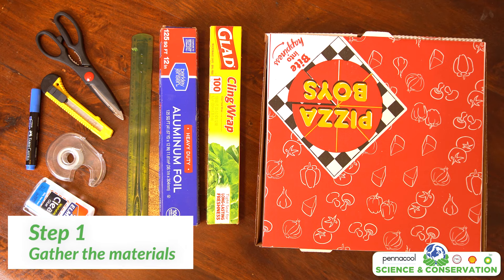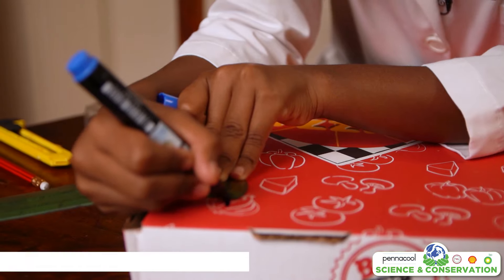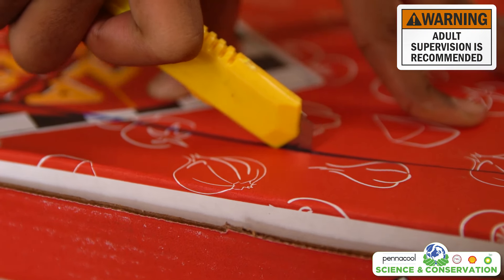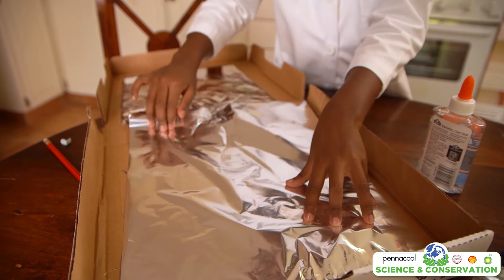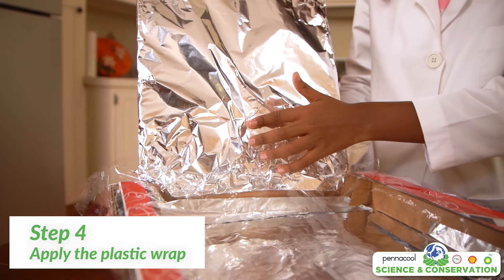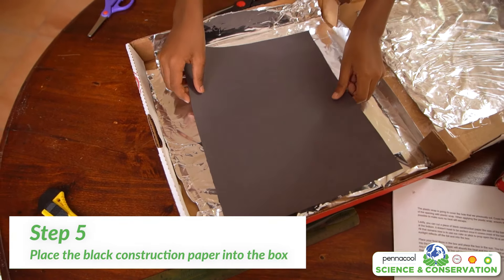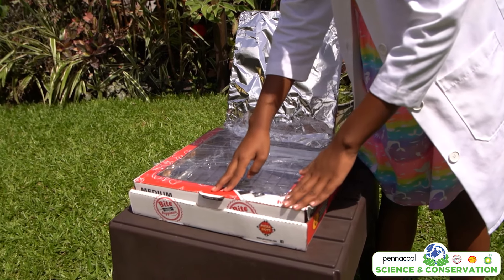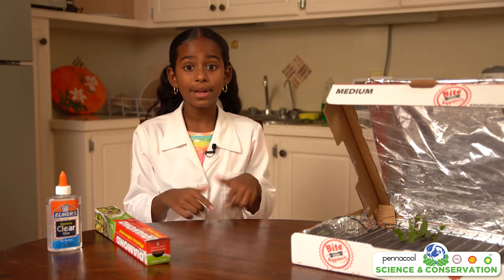How to build a solar oven/dehydrator (pennacool.com)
Sammy the Scientist shows us how we can make a solar oven/dehydrator using a cardboard box and some other materials from around our home.

Send us pictures or videos of your new solar oven for a chance to win prizes on pennacool.com